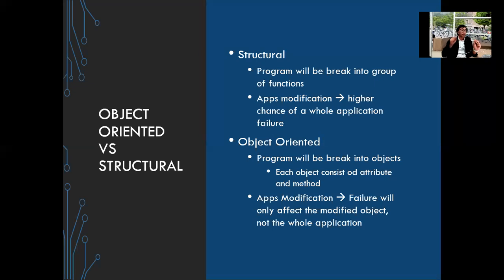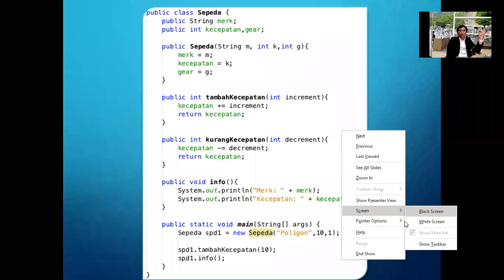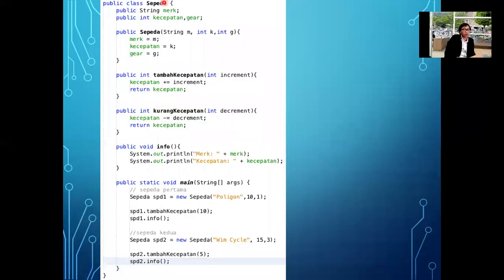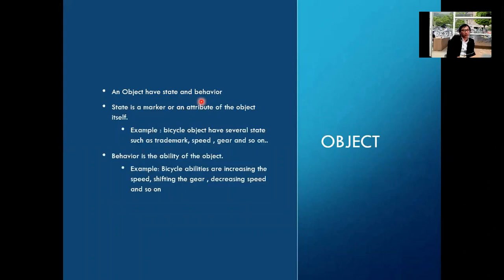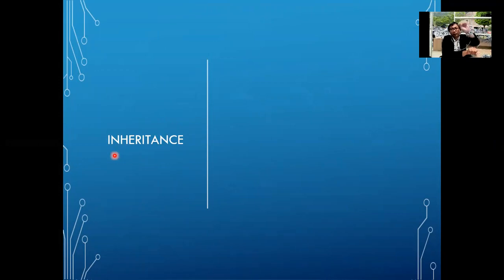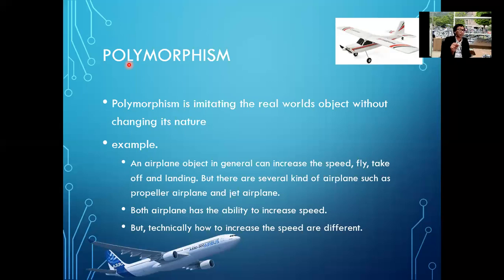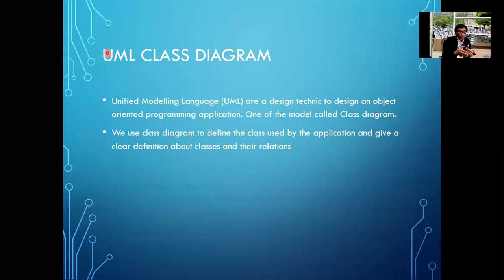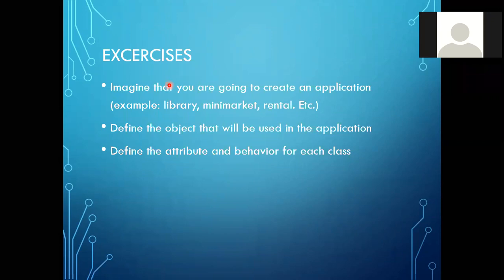Polinema JTI (International) - Lesson 1, Object oriented concept.